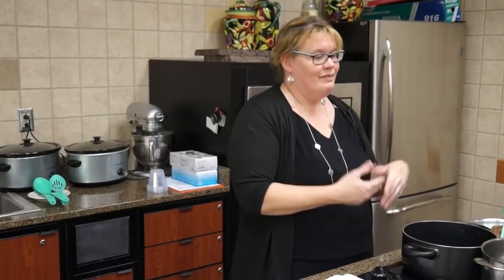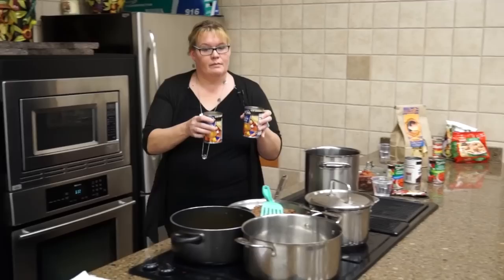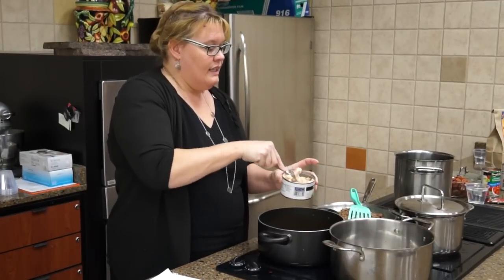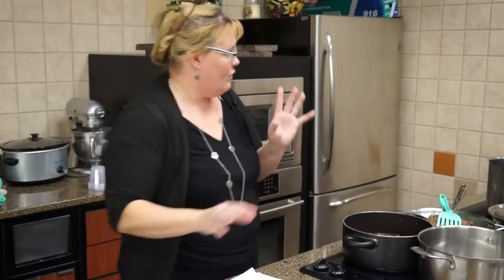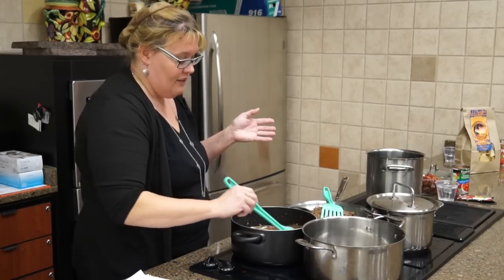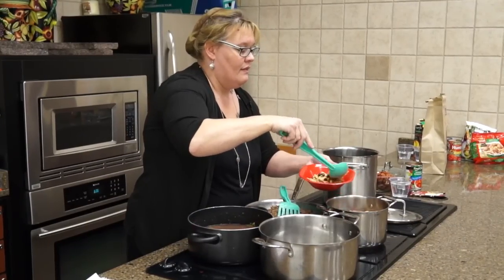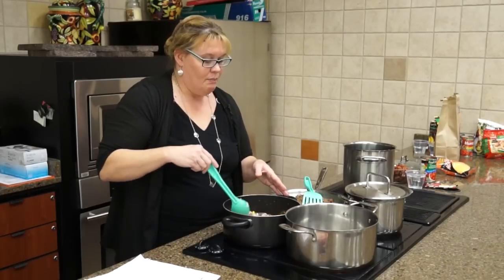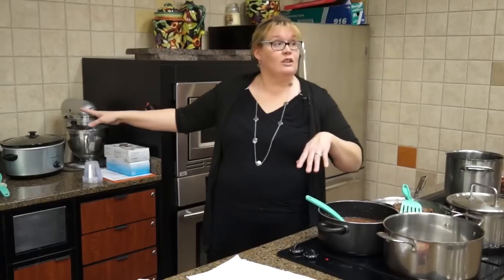Recipe: Six Can Chicken Tortilla Soup